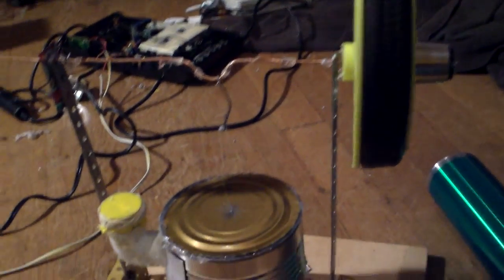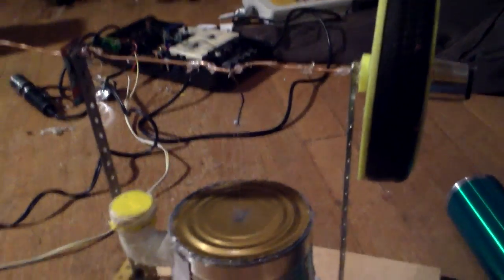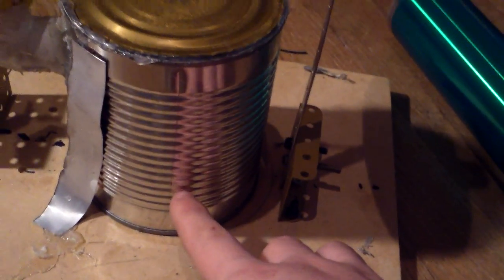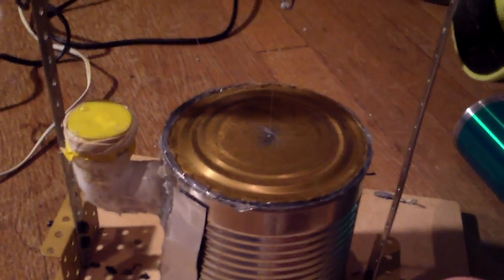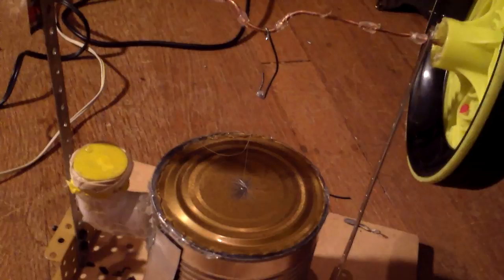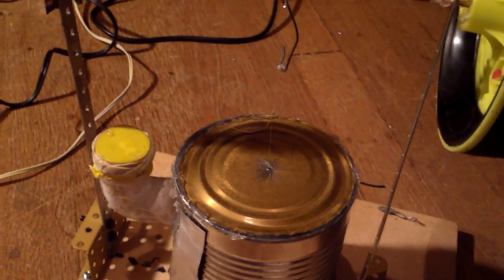stirling engine help and printer thing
can someone give me some advice?